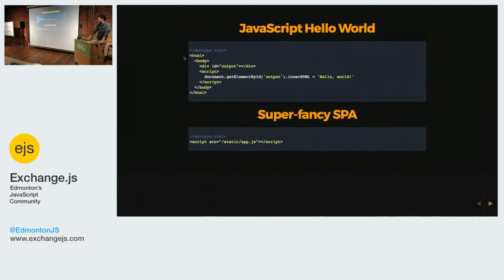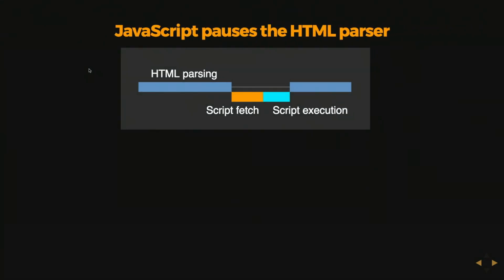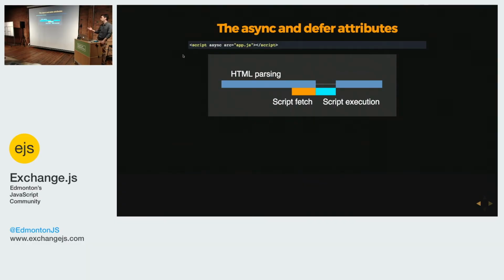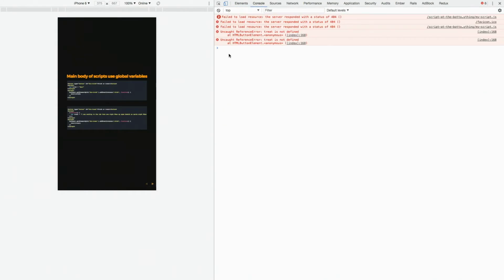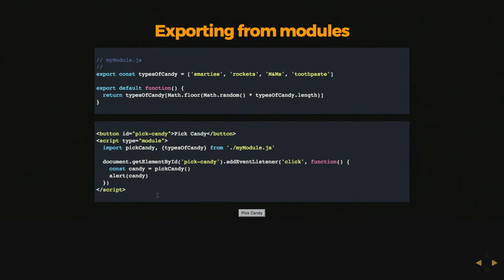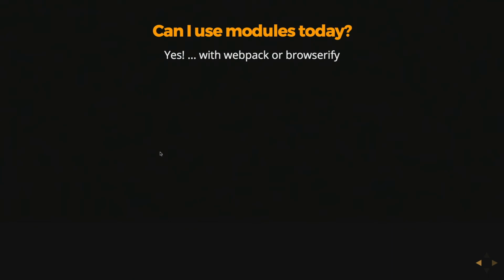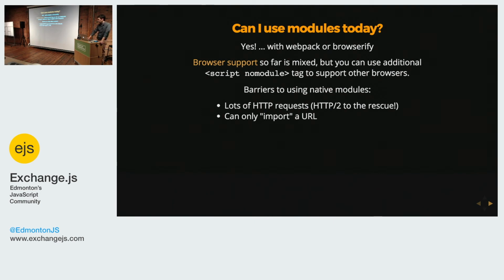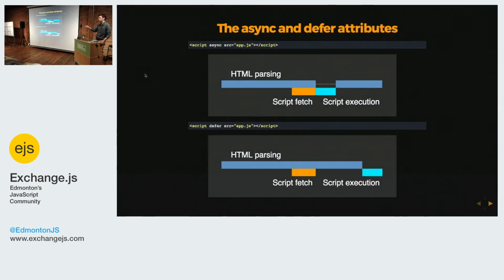The script tag with Casey Ydenberg